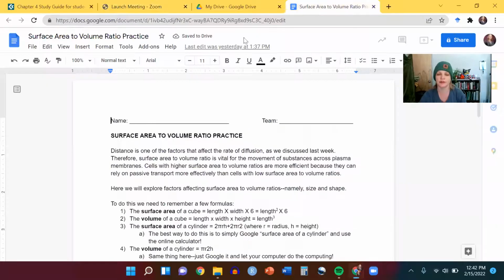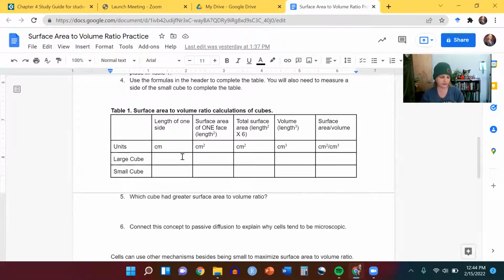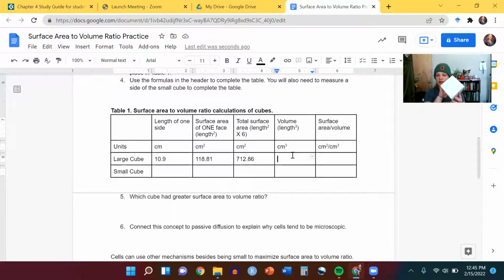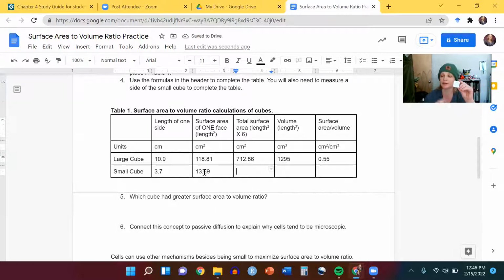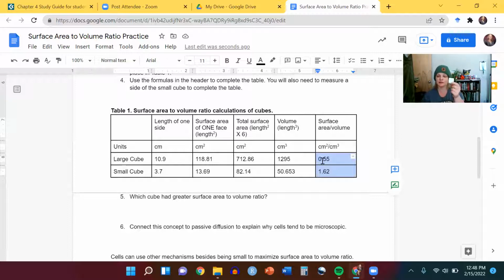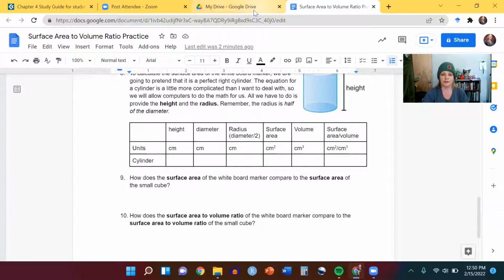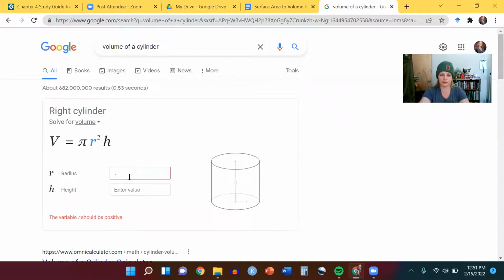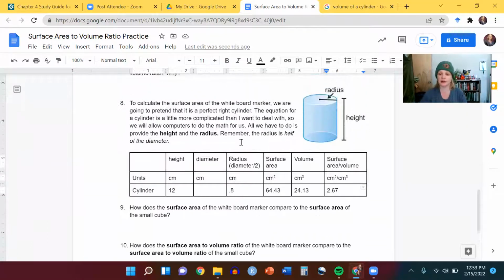Surface area to volume ratio handout walk through